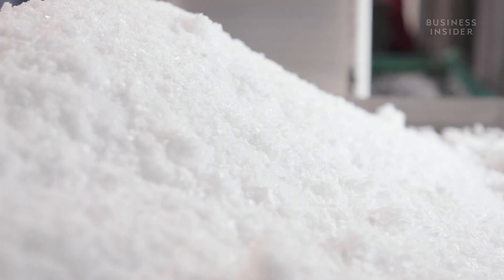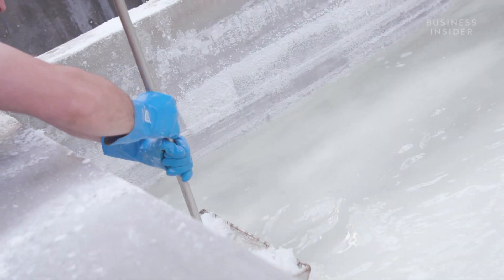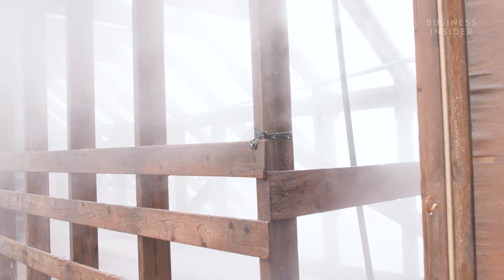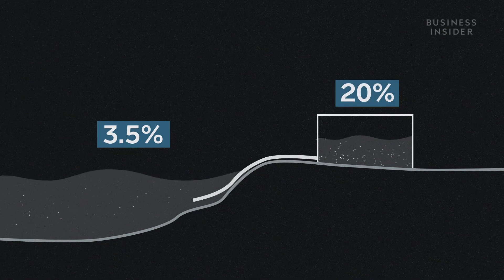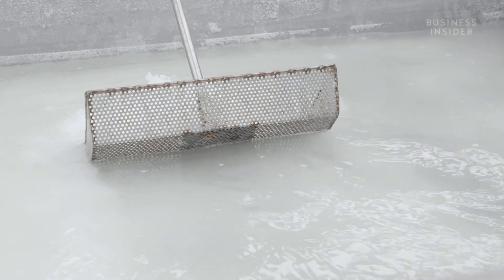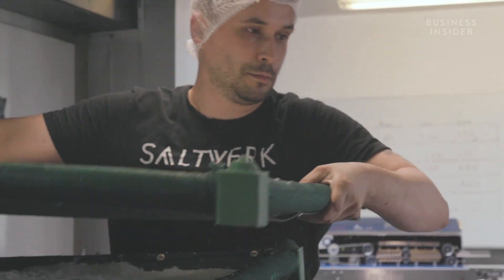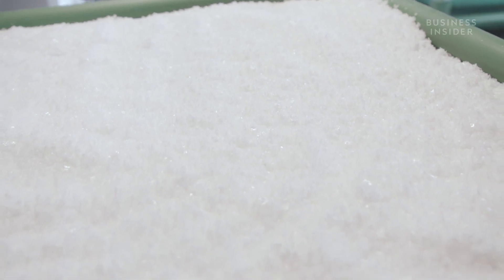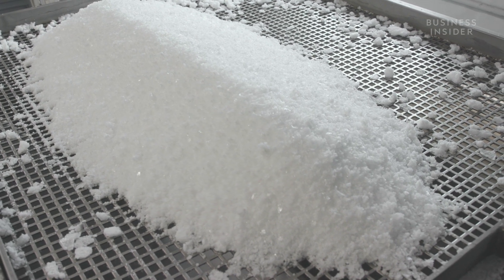Why Icelandic Sea Salt Is So Expensive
Hand-harvested Icelandic sea salt could cost you more than 30 times the price of table salt. Housed in one of the most remote and coldest locations in the country, Saltverk salt factory produces 10 metric tons of salt each year. But there’s one other thing that’s unique about the way it’s processed: Everything is powered entirely by geothermal energy.